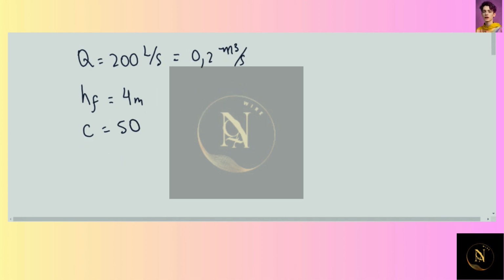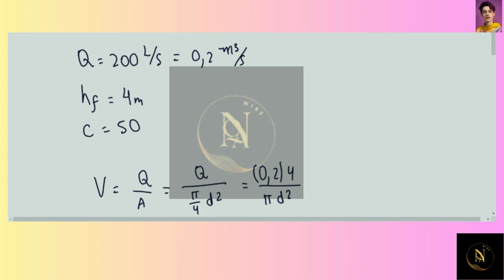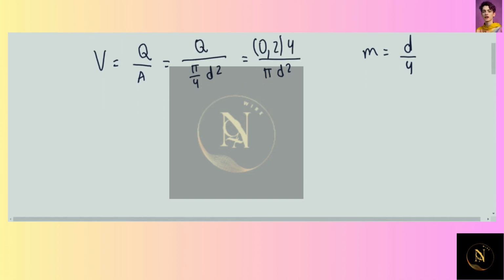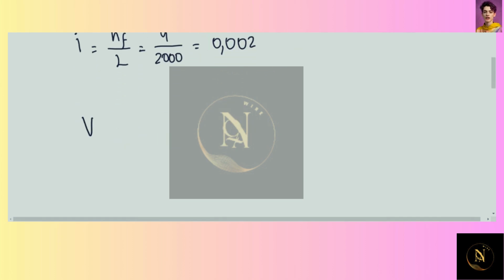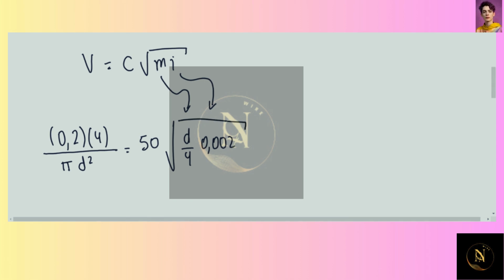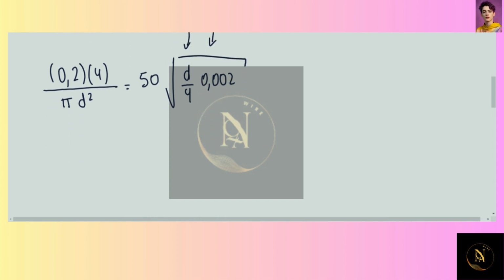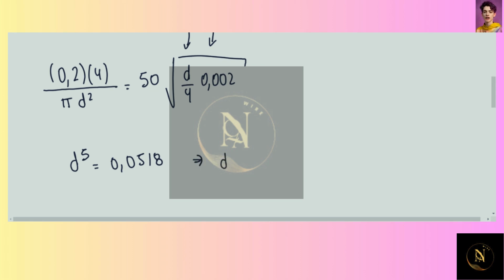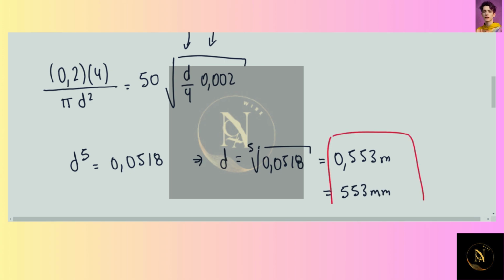[Mechanical Engineering] Find the diameter of a pipe of length 2000 m when the rate of flow of water